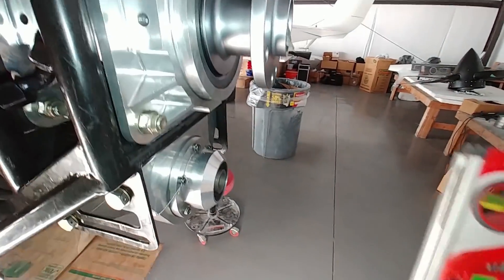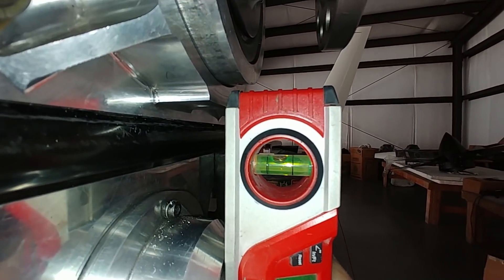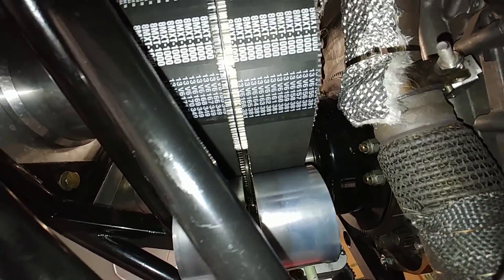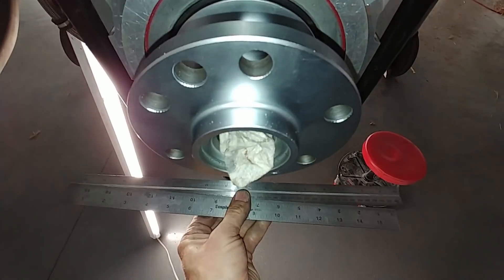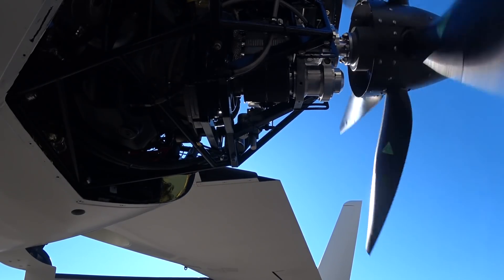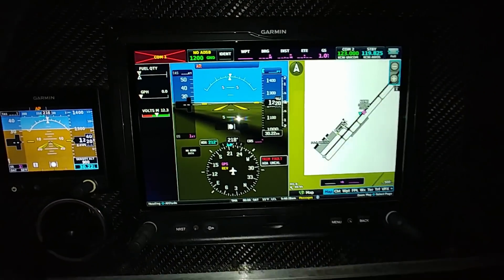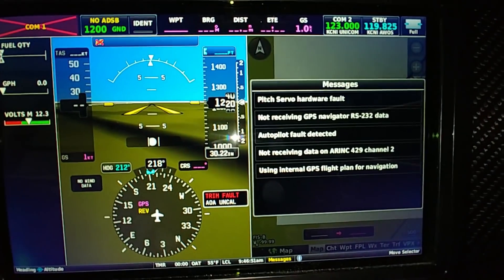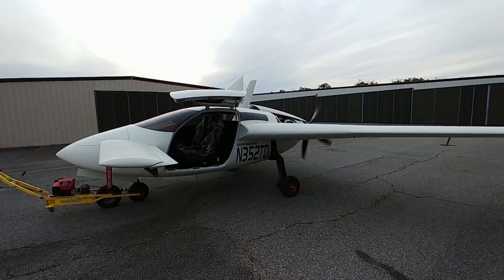Understand the Problem - Building the Raptor Prototype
In order to resolve the problem you first need to understand it.